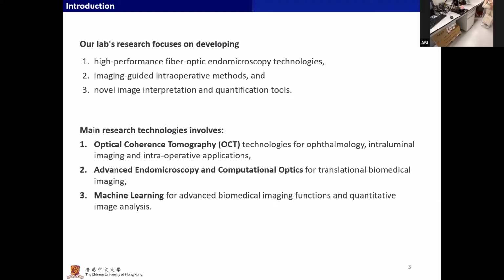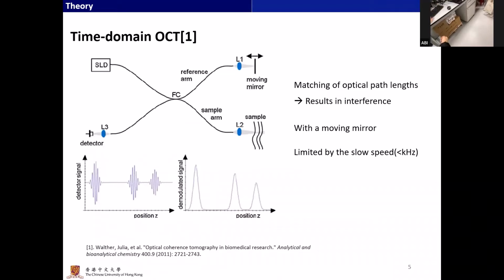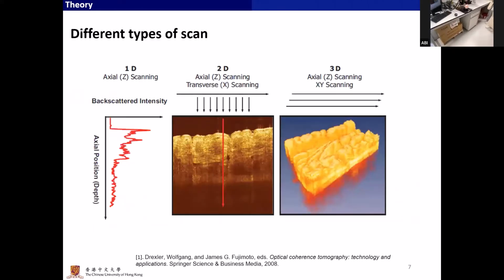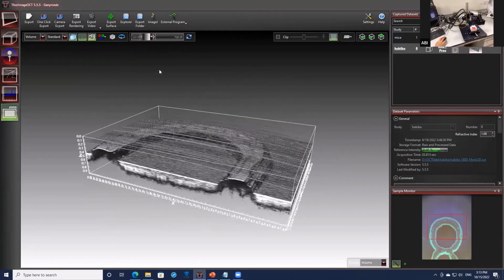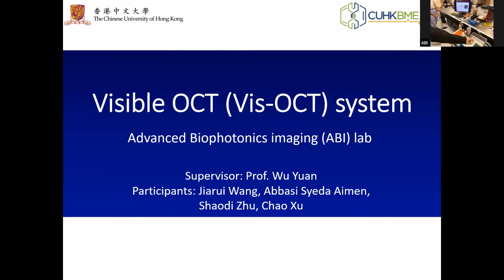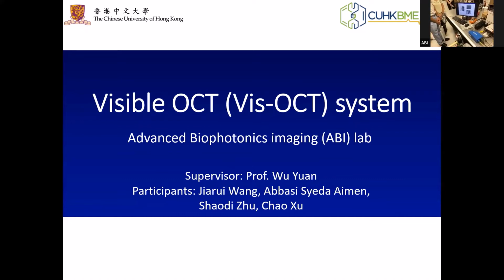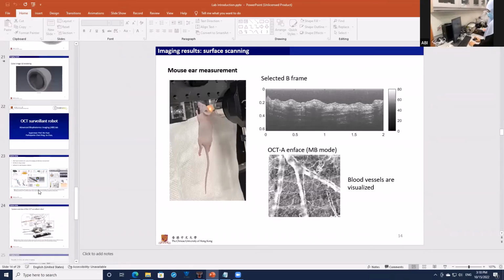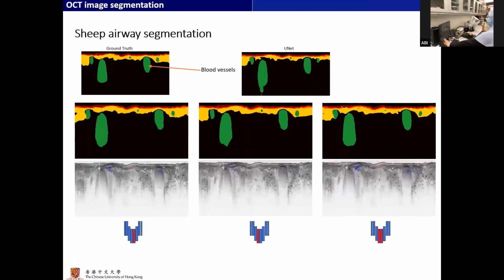CUHK Info Day 2022 - Lab Demo - Advanced Biophotonics Imaging Lab (15 October 2022)